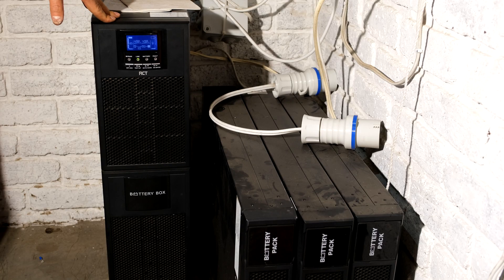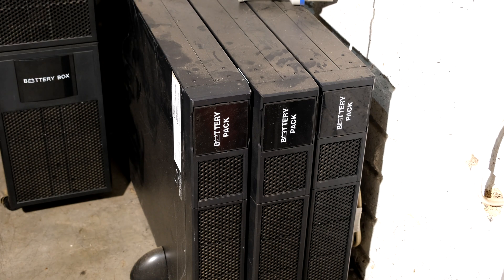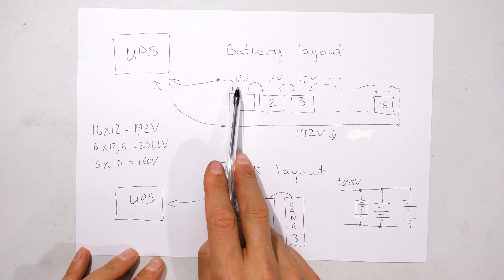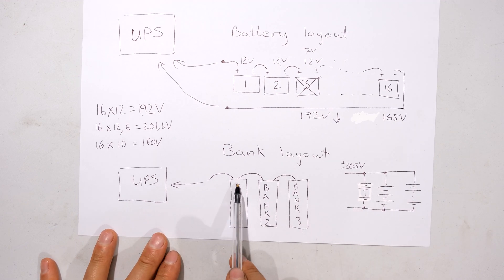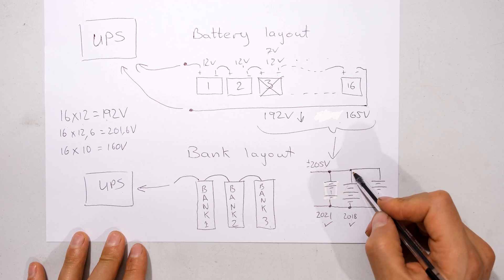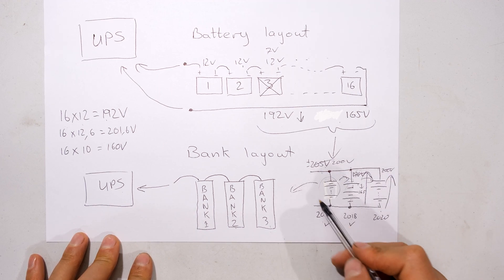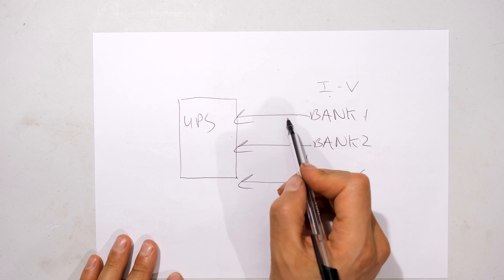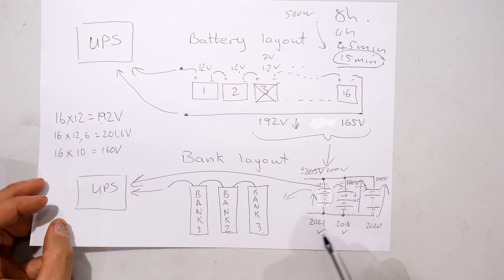Voltronic WinnerPro 6k/10k [RCT Mecer Online UPS WPTU WPRU] battery bank problems.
RCT Mecer Online UPS WPTU WPRU battery bank problems.